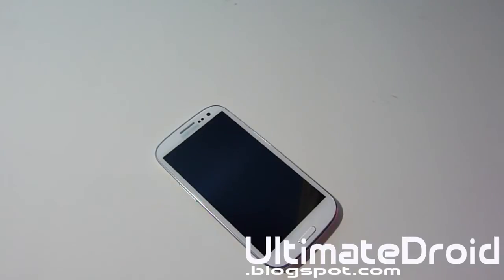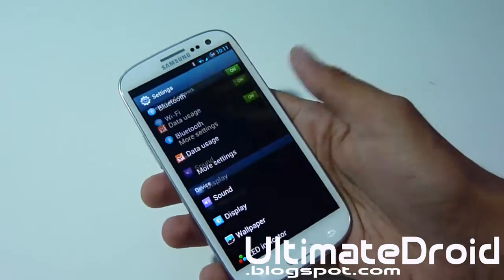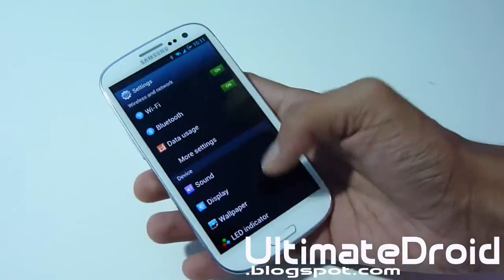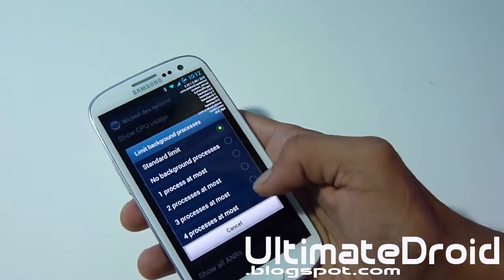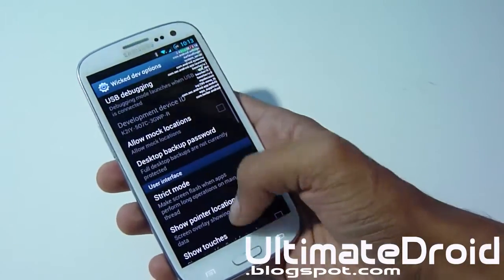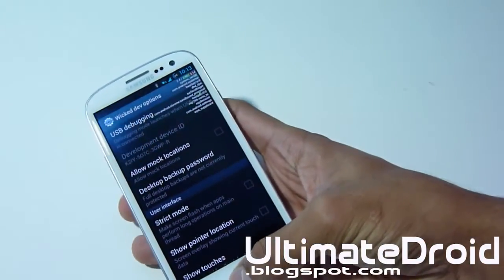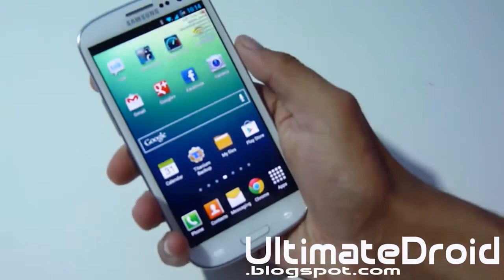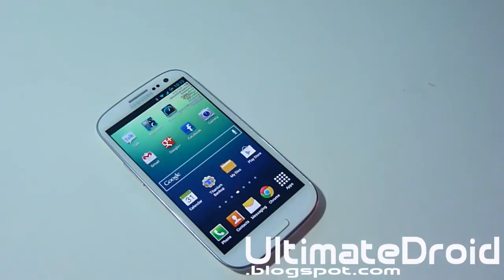Wicked ROM Review for Galaxy S3 SGH-T999!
Here's Wicked ROM review for the Galaxy S3 SGH-T999!